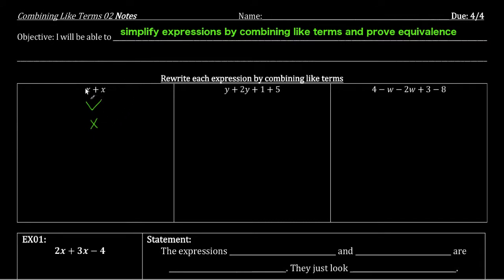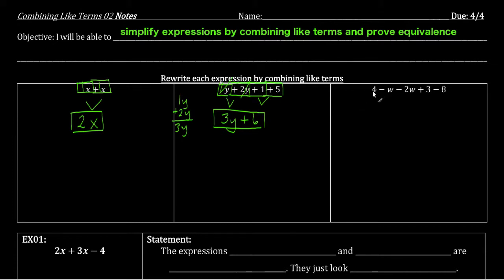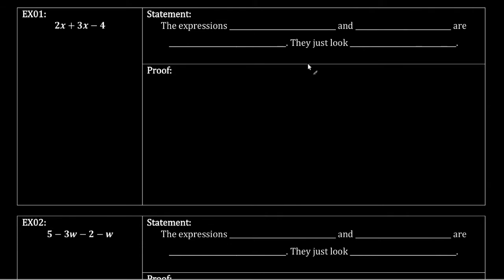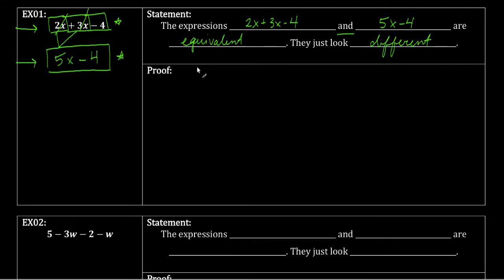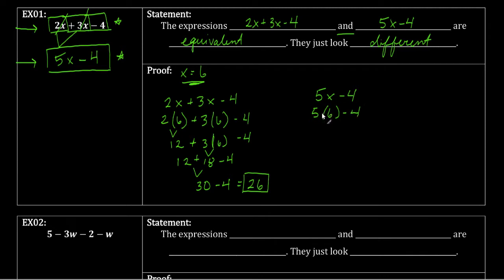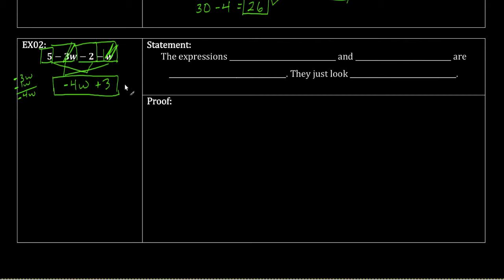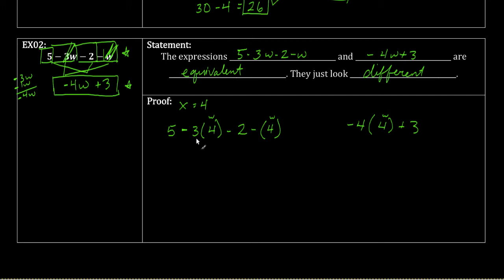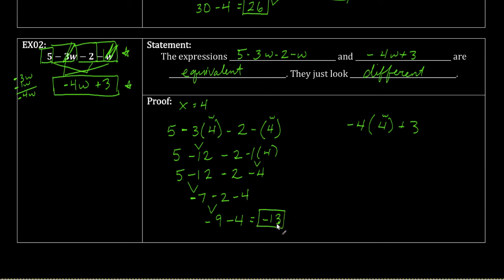101 Combining Like Terms 02